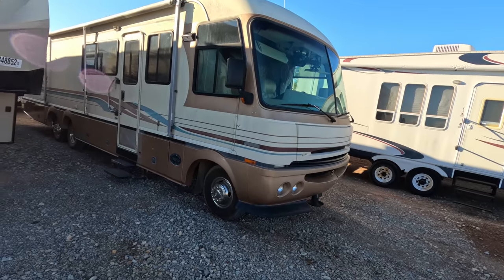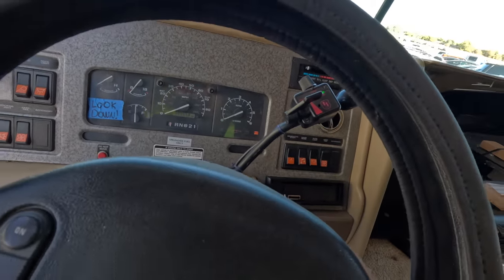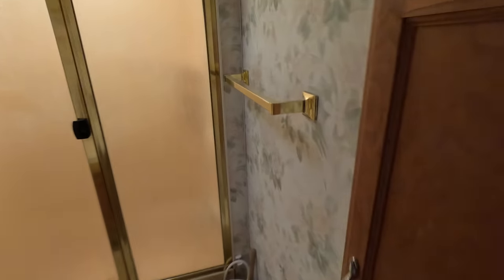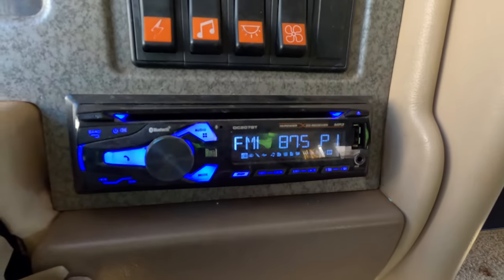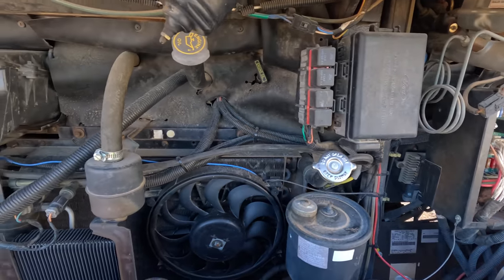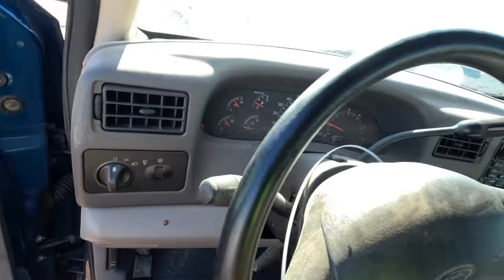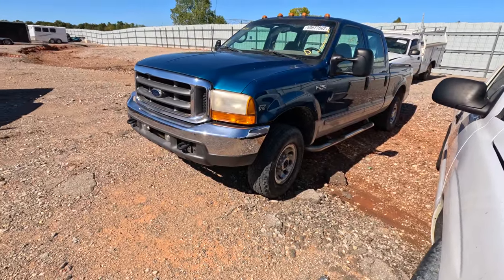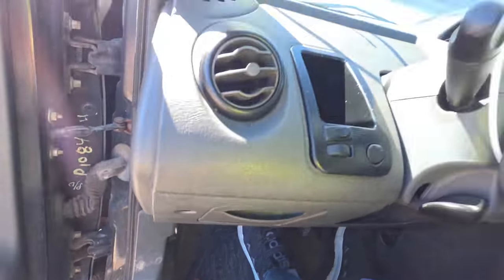Copart Walk Around 10-19-22 + $1300 Massive RV!! Non Runner? Nah!!